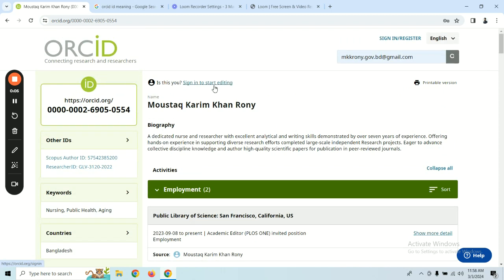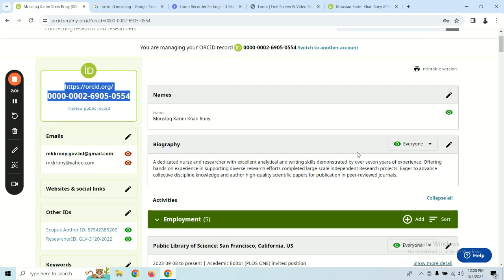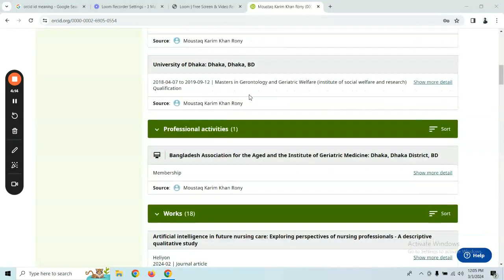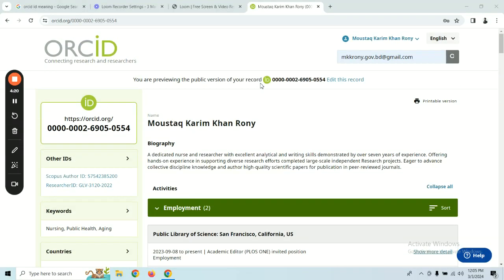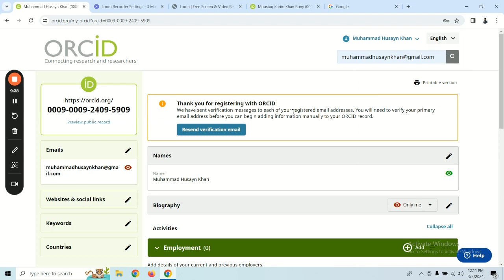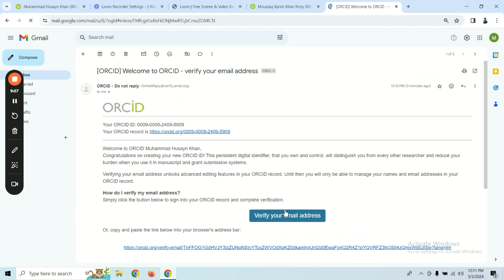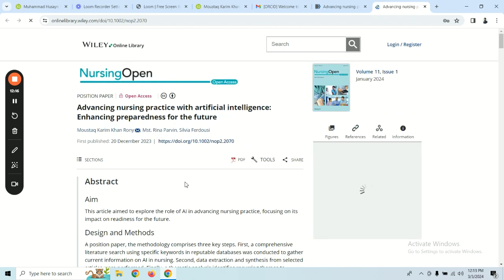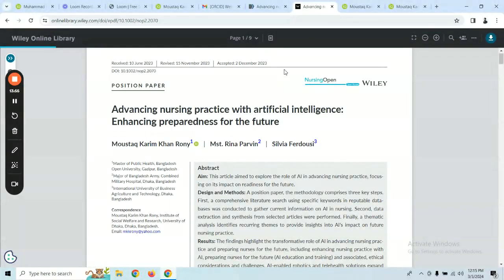ORCID iD কি? এবং কিভাবে ORCID iD খুলতে হয়? What is ORCID iD? and how to open ORCID iD?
What is ORCID iD? and how to open ORCID iD?